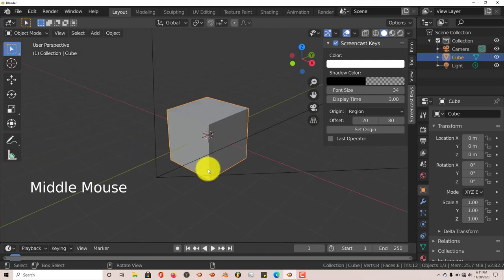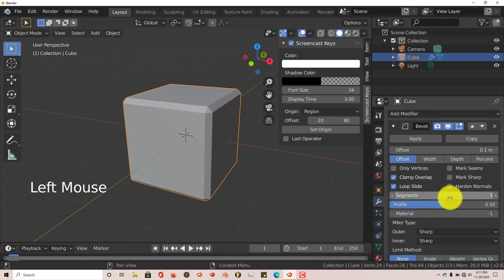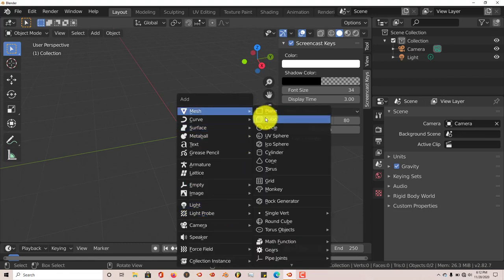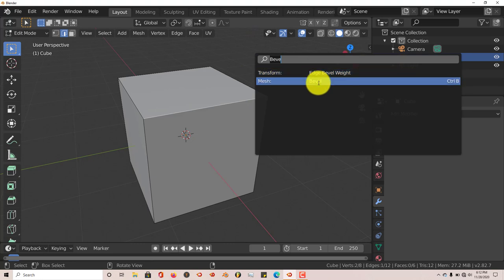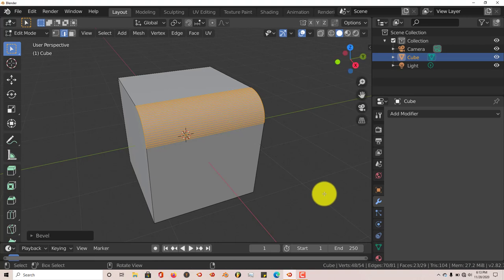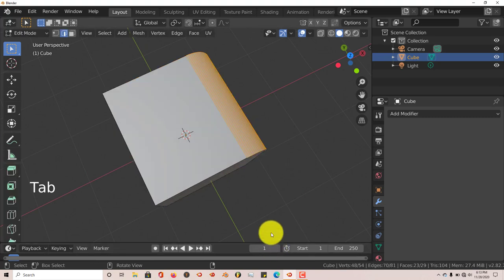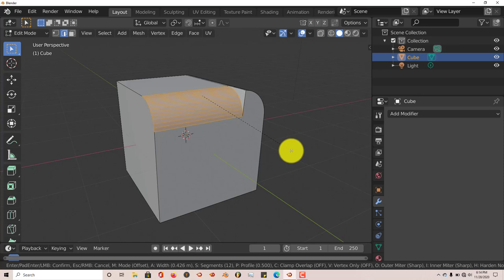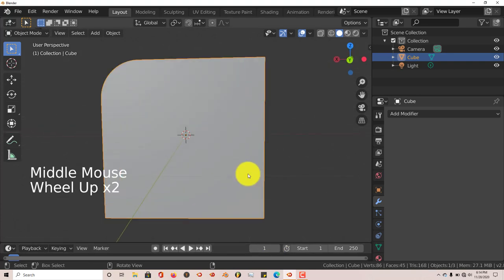Blender Quick Tip: Bevel edges the easy way.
In this tutorial, you'll learn how to bevel and smooth edges in blender the easy way to give your hard surface modelling a more realistic touch.